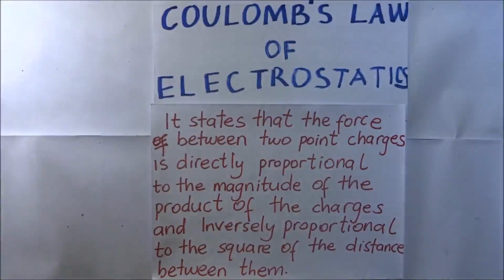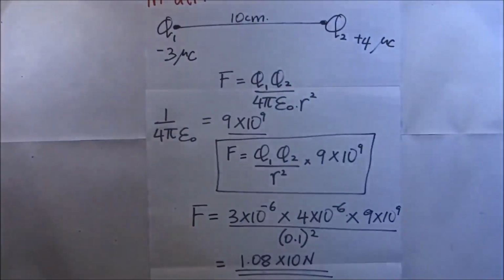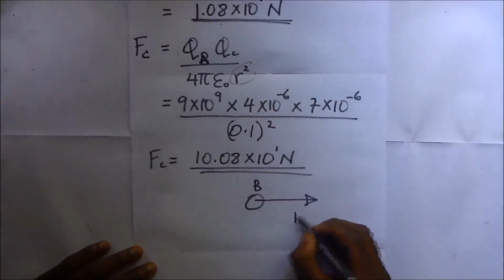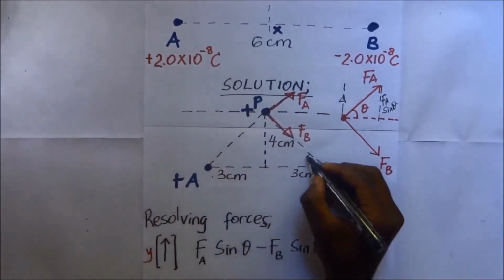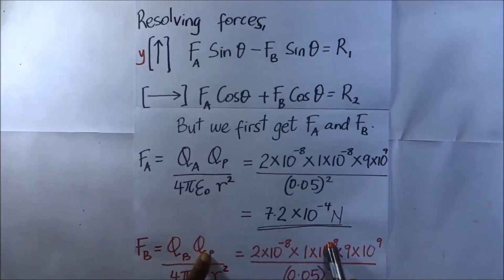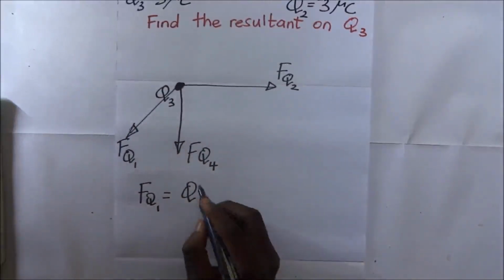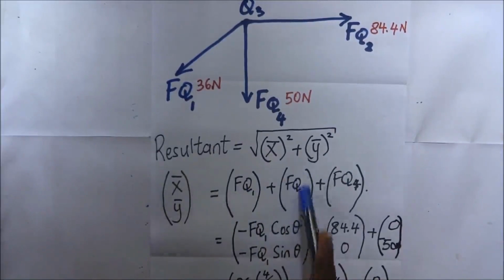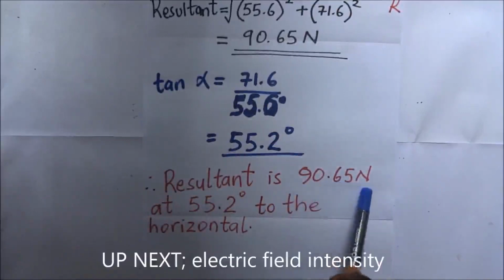Coulombs Law of electrostatics with worked examples - Kisembo Physics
in this video get to learn about the coulombs law of electrostatics.

your generous support enables me to continue producing these videos. May God bless you.
COULOMBS LAW OF ELECTROSTATICS A LEVEL PHYSICS FULL LECTURE WITH WORKED EXAMPLES
The law. Coulomb's law states that: The magnitude of the electrostatic force of attraction or repulsion between two point charges is directly proportional to the product of the magnitudes of charges and inversely proportional to the square of the distance between them. The force is along the straight line joining them.
Get more acquainted with coulombs law of electrostatics. In this video,  the law is properly illustrated with numerous worked examples to help you understand better.